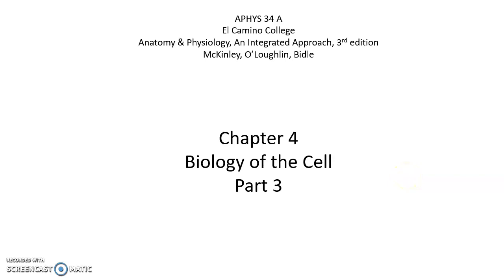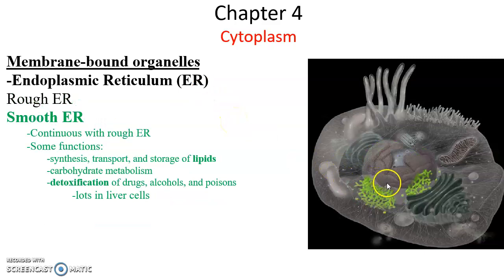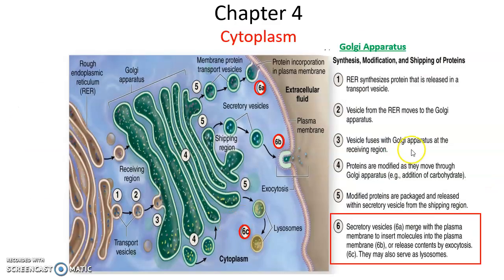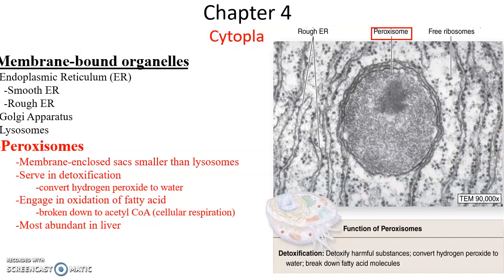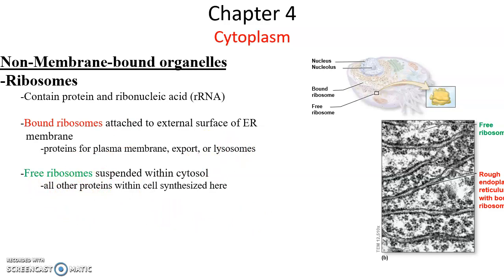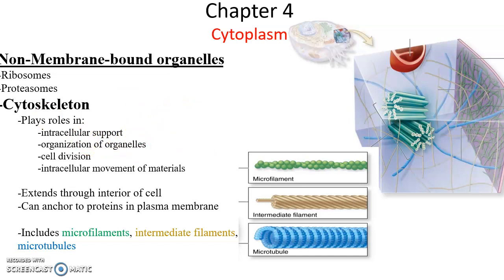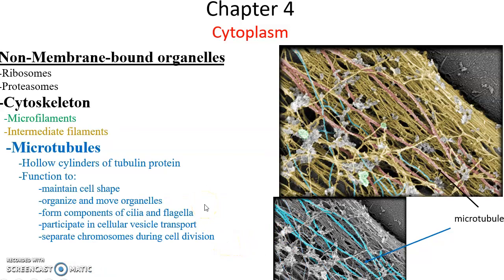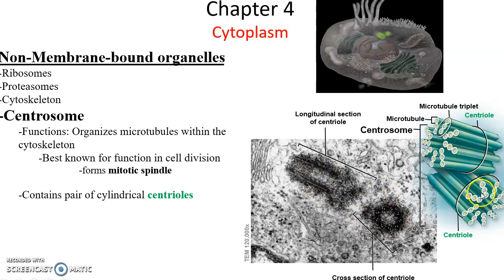APHYS 34A Chapter 4 Biology of the Cell Part 3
This video is for students in Mr. Majewski's APHYS 34 A course at El Camino College.